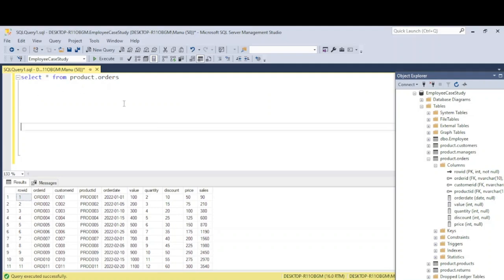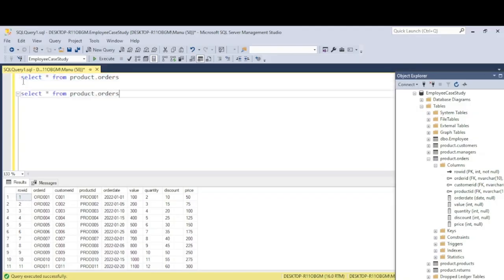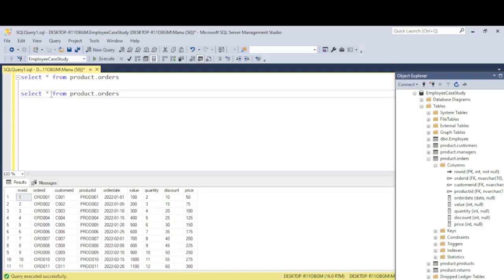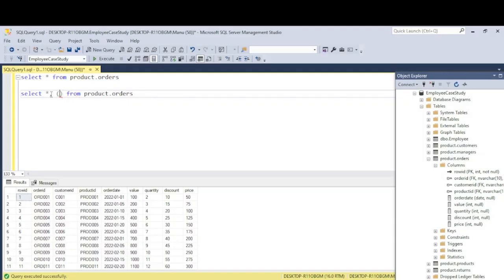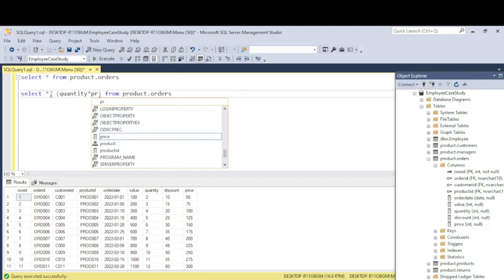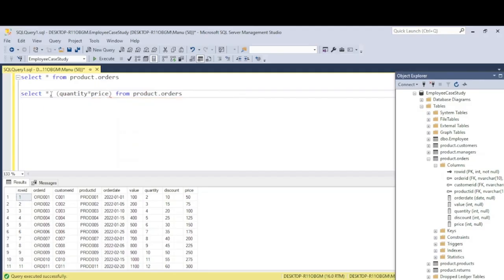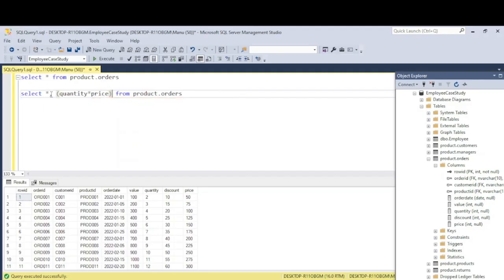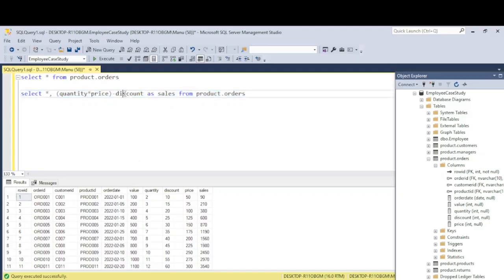How to find sales from orders in SQL || Data science Question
SQL Sales Query
Find Sales SQL Tutorial
SQL Orders Sales Calculation
SQL Aggregate Functions
SQL SUM Function Example
Sales Report SQL
SQL Total Sales Query
SQL Query for Sales Data
How to Calculate Sales in SQL
SQL Sales Analysis
SQL Query to Find Sales
SQL Orders to Sales Calculation
SQL Tutorial for Sales Metrics
SQL Data Aggregation
SQL Sales Insights
SQL Tips for Sales Reporting
SQL Sales Metrics Calculation
SQL Sales Data Analysis
Calculate Total Sales with SQL
SQL Queries for Sales Reports
SQL Aggregate Sales Data
SQL Sales Summary Report
Find Total Sales SQL Query
Sales Aggregation in SQL
SQL Orders and Sales Analysis